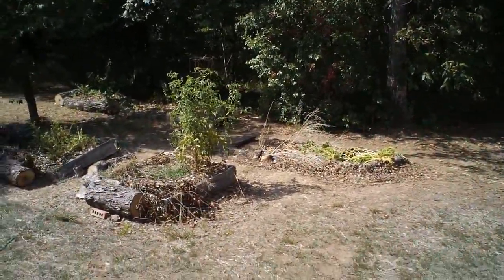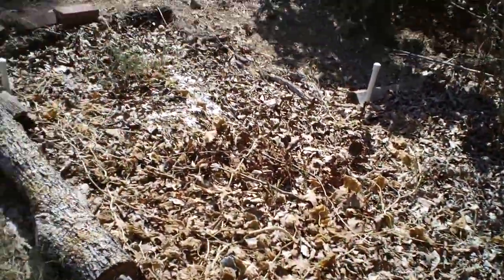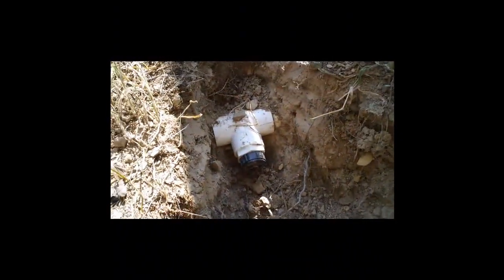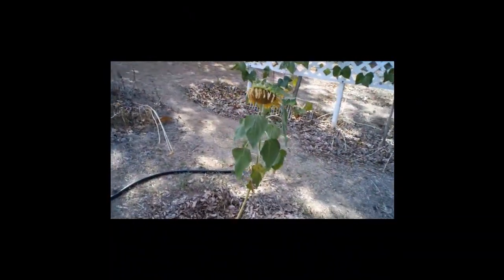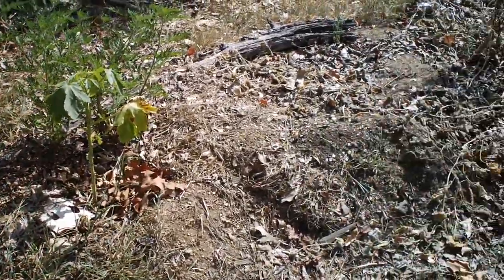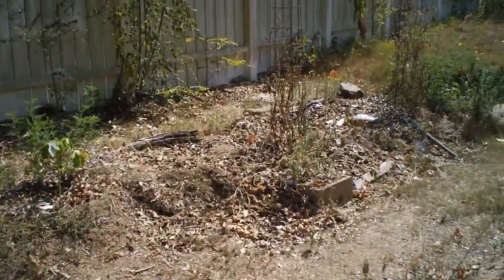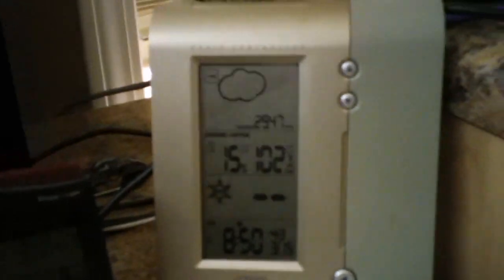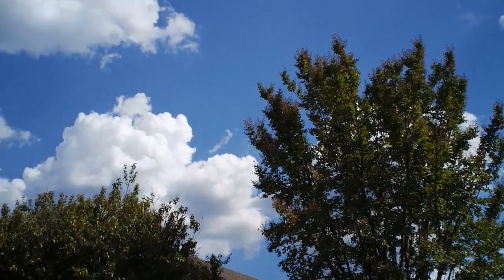Arkansas Drought - Garden Update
My plants are dying.  I was upset about it because I was focusing on the negatives instead of the positives.  I stopped, considered by blessings and felt better.  It is amazing how when you focus on the negatives, you feel negative and when you focus on the positives you feel positive.

I show you my cucumbers, squash, tomatoes, watermelon, peppers... most of them are dead.  Sorry that this is kind of disappointing, but it is important to share what is truly happening in this world.  The bible tells us famines are a sign of the end.

I believe that Jesus Christ is God in the flesh.  I believe that he will save us, if you have prayed to God, asked forgiveness for your sins, and asked Jesus into your heart to save you and to help you stop sinning.  I did this, and while I do not claim to be perfect, Jesus has helped me to stop sinning.  I read the KJV Holy Bible and it appears to me that we are in the beginning of the times of tribulation.